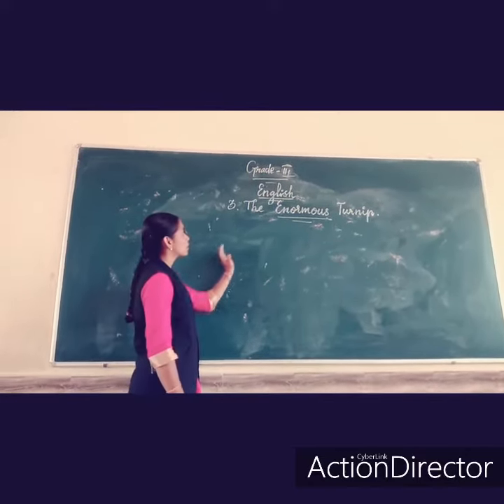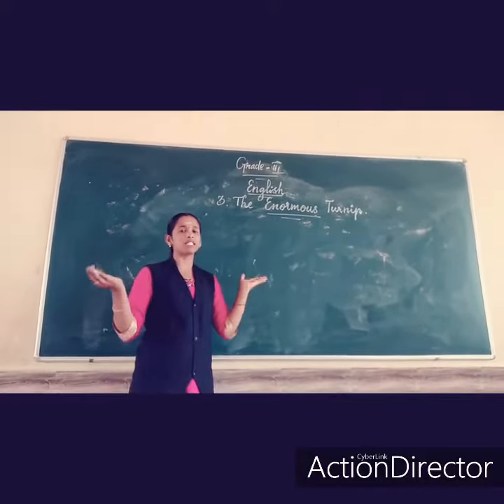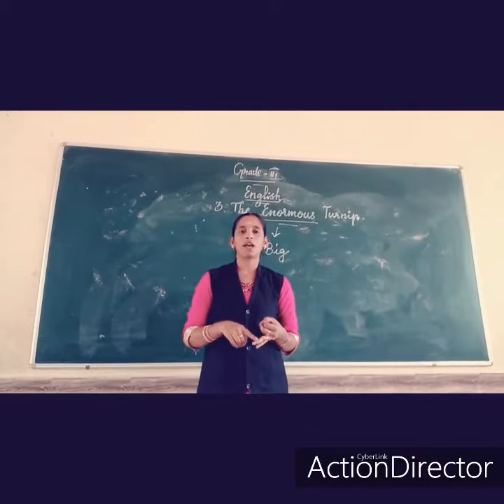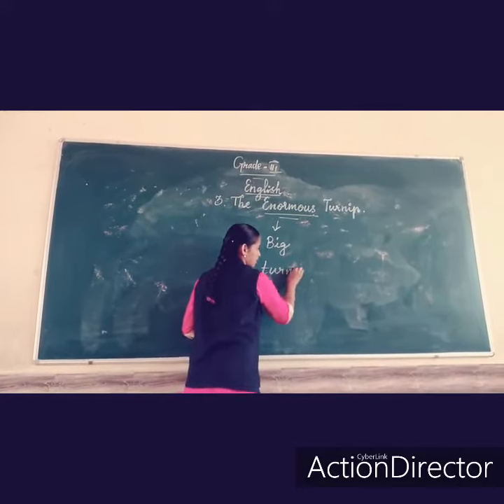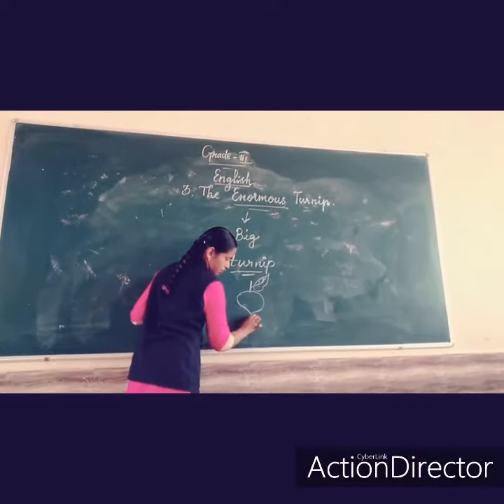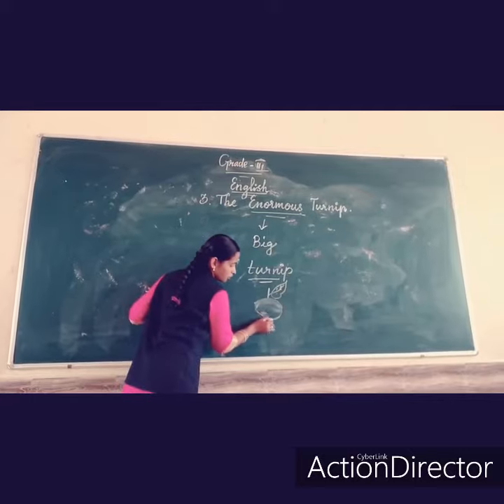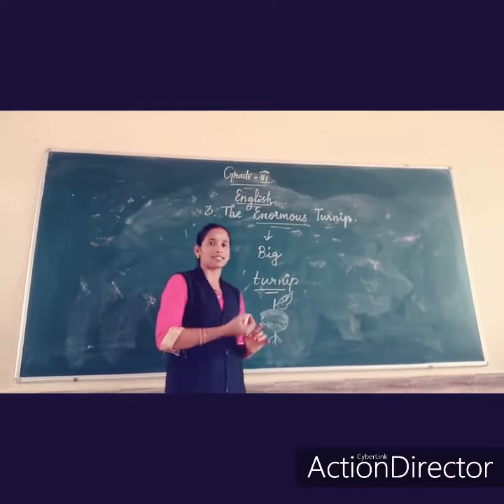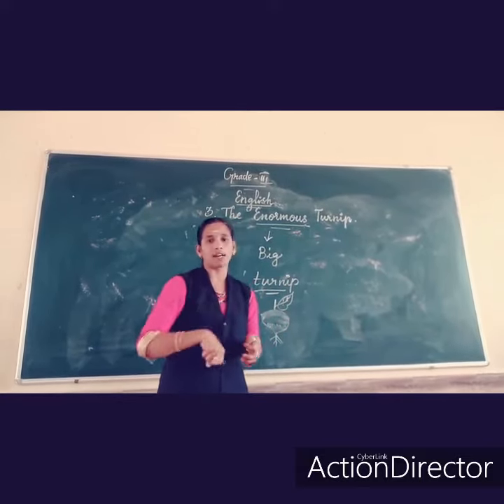SJV Grade 6 English Ln-2